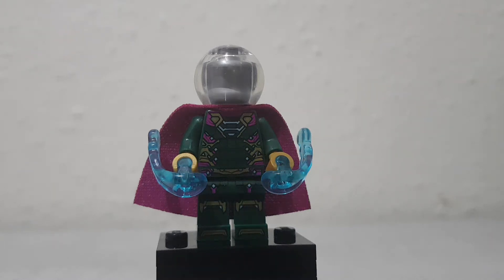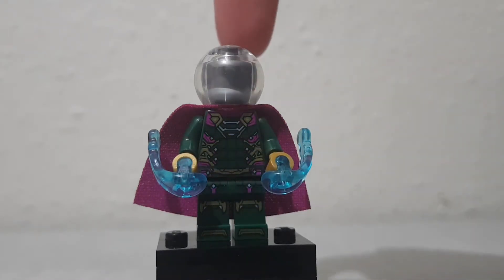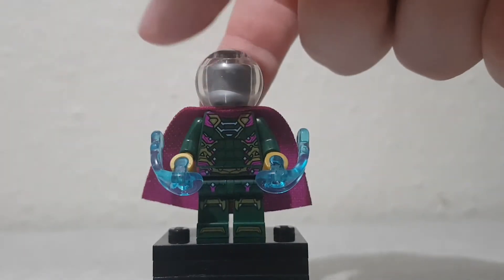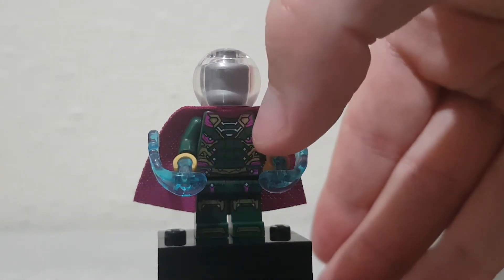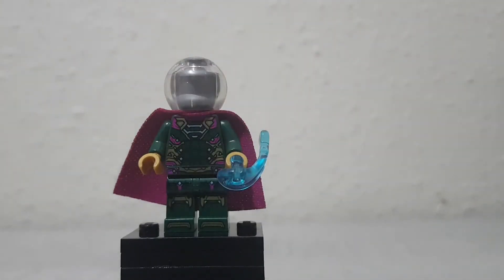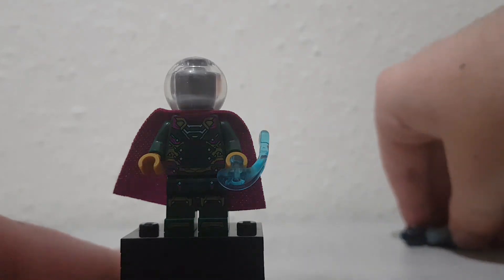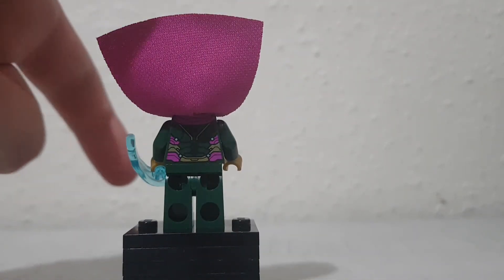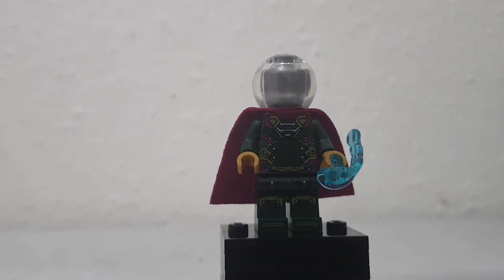Mysterio minifig review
hi guys jamman here and today's video is of the Mysterio from the molten man battle set which is a pretty nice set this minifig is pretty sick and it even has leg printing which is rare on marvel minifigures so yeah please like and subscribe and I will see you all in the next one I hope you all had a great day and I will see you all again in the next one